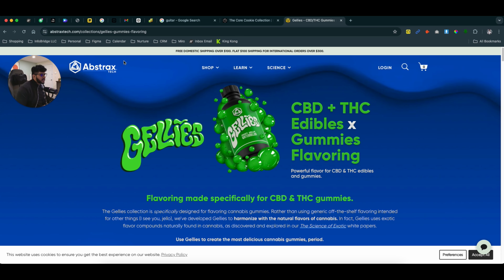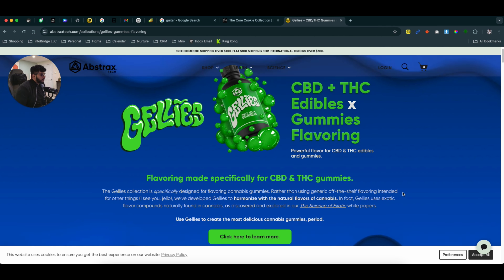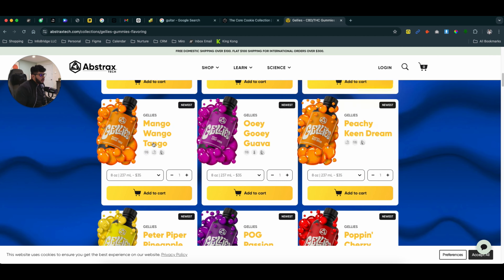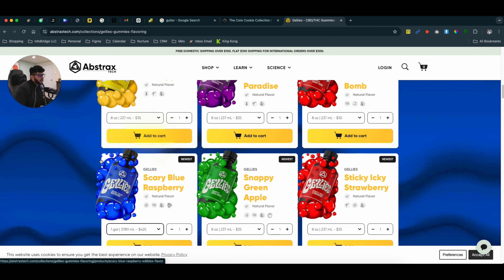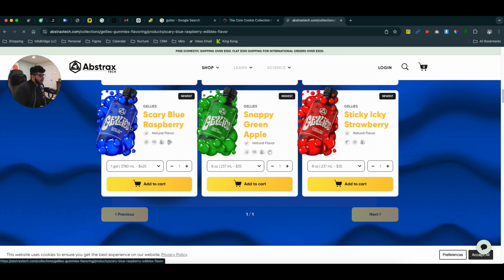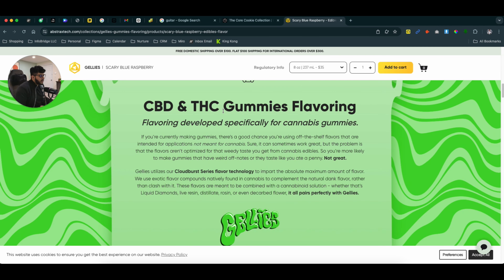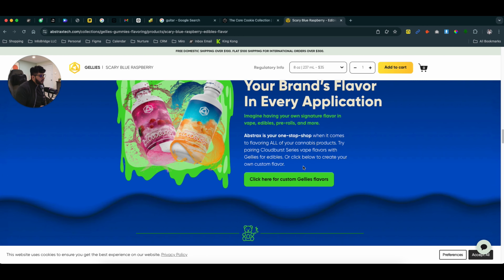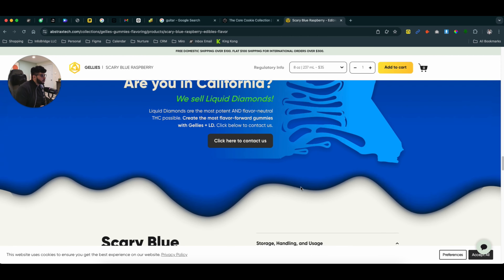Shopify Store Owners: Unlock Hidden Sales with This Feature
Are you a Shopify store owner looking to uncover hidden sales opportunities? 🚀 In this video, we reveal a powerful feature that can help you unlock untapped revenue and drive more sales for your store. Whether you're just starting or looking to optimize an established Shopify store, this feature will help you increase conversions and maximize profits with ease!

What You’ll Learn:
Maximizing Sales with One-Click Upsells:

Discover how one-click upsells can instantly boost your average order value by offering additional products or upgrades during checkout. This feature allows customers to add extra items with just one click, helping you unlock hidden sales and increase revenue effortlessly.
Recovering Lost Sales with Exit-Intent Pop-Ups:

Learn how exit-intent pop-ups can save sales by offering special promotions or discounts to visitors about to leave your store. This simple feature can convert abandoning visitors into paying customers, recovering lost sales and boosting your conversion rates.
Boosting Urgency with Countdown Timers:

Explore how countdown timers can create urgency and encourage customers to act fast. By displaying limited-time offers on your product pages, you can push customers to make quicker purchasing decisions and unlock hidden sales that might otherwise be missed.
Using Retargeting Ads to Recapture Missed Opportunities:

Retargeting ads allow you to bring back visitors who didn’t make a purchase on their first visit. We’ll guide you on how to set up retargeting campaigns to remind customers of the products they viewed and encourage them to return and complete their purchase.
Optimizing Product Pages for Increased Conversions:

Find out how to optimize your product pages with high-quality images, compelling descriptions, and strong calls-to-action (CTAs) to unlock hidden sales potential. A few small tweaks can lead to a significant boost in conversions.
Streamlining Checkout for More Completed Sales:

A smooth checkout process can help reduce cart abandonment and ensure more completed sales. We’ll show you how to optimize your checkout flow, offer multiple payment options, and eliminate friction points to capture every possible sale.
Why Focus on One-Click Upsells?
One-click upsells are a hidden gem for Shopify store owners. This feature helps you maximize the value of every transaction by offering additional products during checkout, unlocking hidden sales opportunities that can dramatically increase your revenue.

Actionable Tips:
Implement One-Click Upsells: Boost your average order value by offering related products or upgrades at checkout.
Use Exit-Intent Pop-Ups: Recover lost sales by offering discounts or promotions to visitors about to leave your store.
Create Urgency with Countdown Timers: Push customers to make fast decisions by highlighting limited-time offers on your product pages.
By leveraging this feature, you'll be able to unlock hidden sales and grow your Shopify store fast. ) for personalized advice and strategies to help you scale your Shopify store successfully!